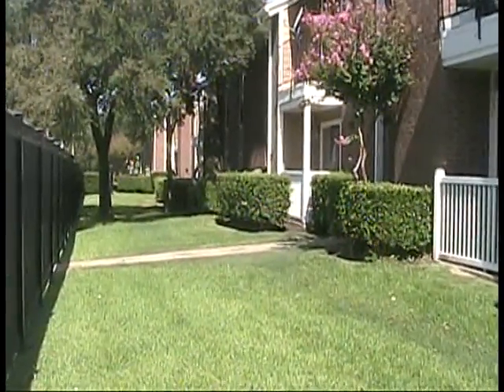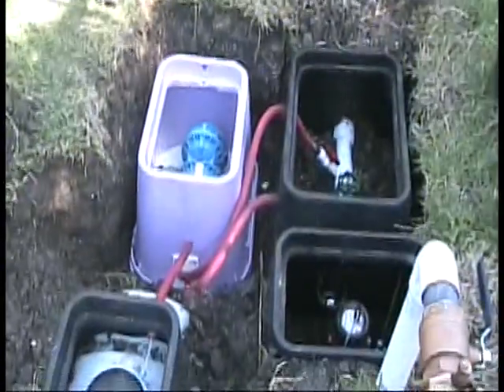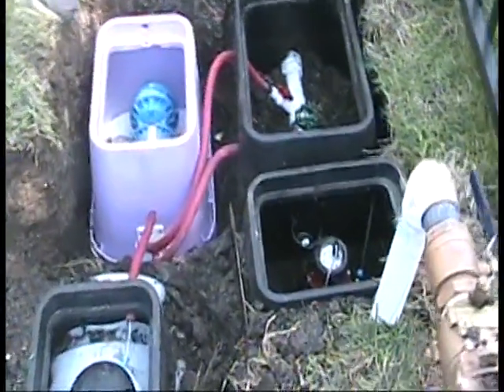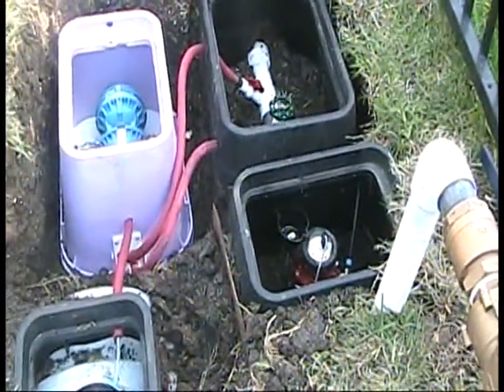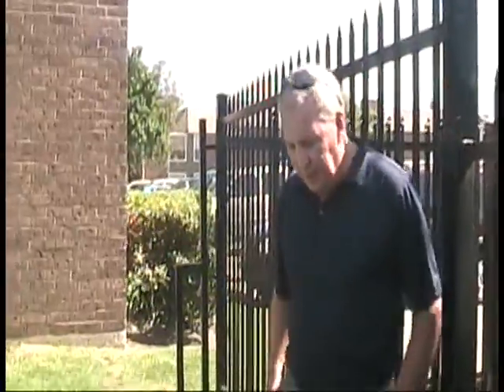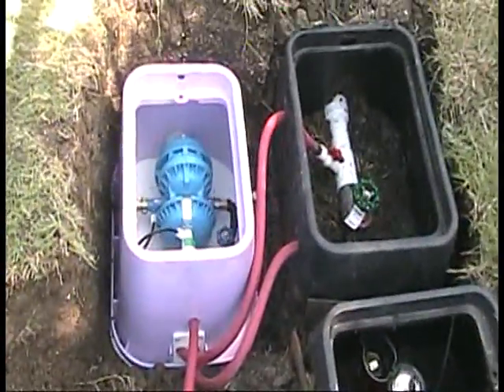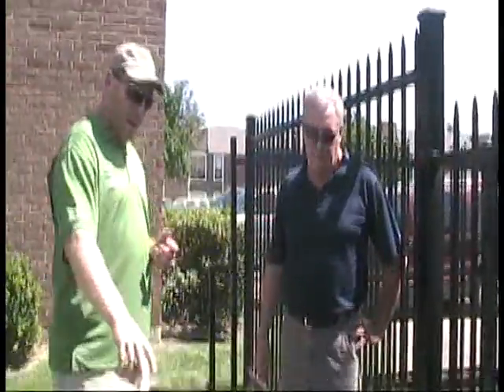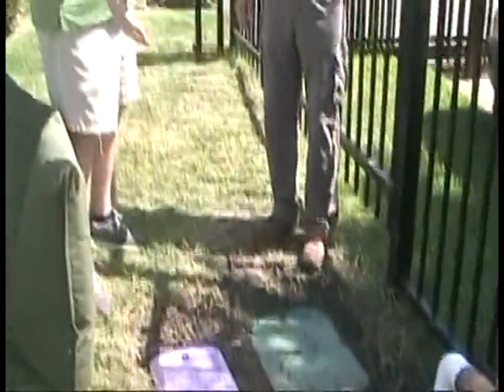VB700 Fertigation System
The installation of a VB700 water driven fertigation system on an apartment complex landscape for Banyan Water in Grand Prairie Texas.